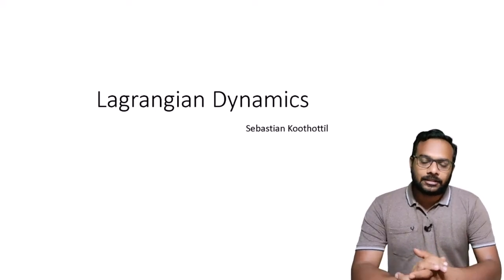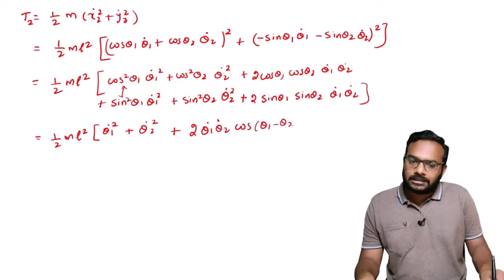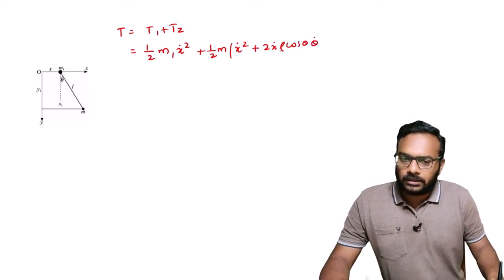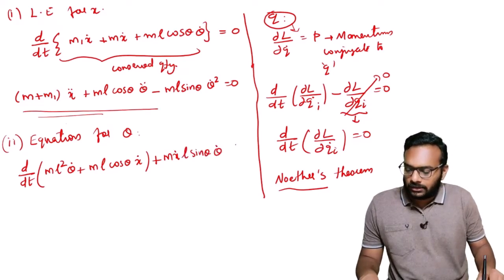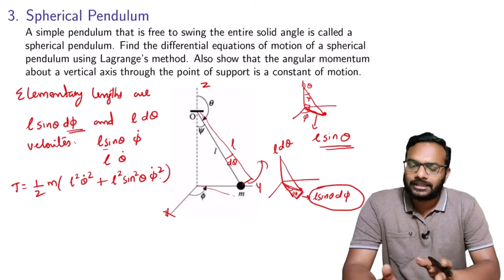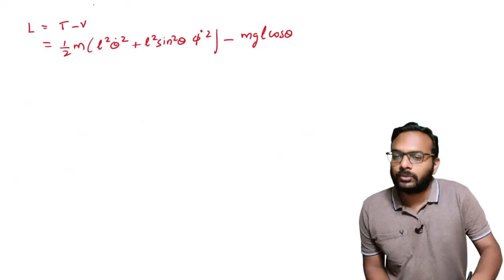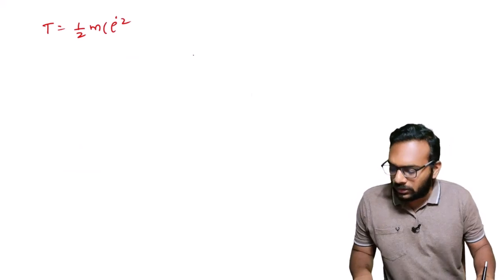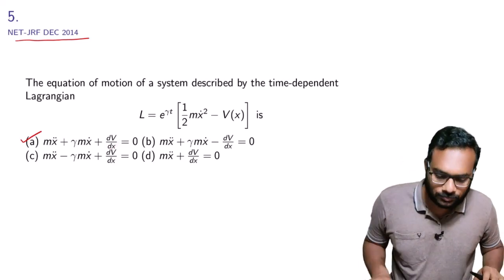Lagrangian dynamics 2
Lectures on Classical Mechanics by Sebastian Koothottil : The Lagrangian Formulation. Discussion of problems and solutions. UGC CSIR  JRF/NET preparation.